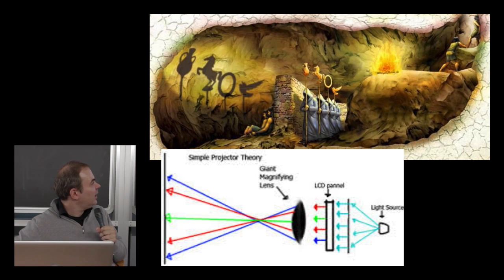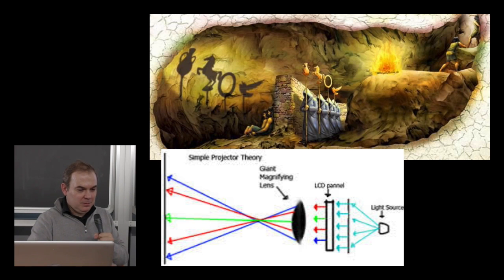Light Art e Design della Luce | Marco Brianza - Light, the SuperMedium